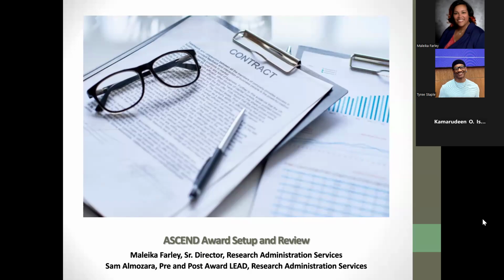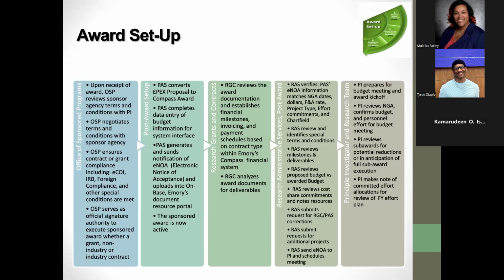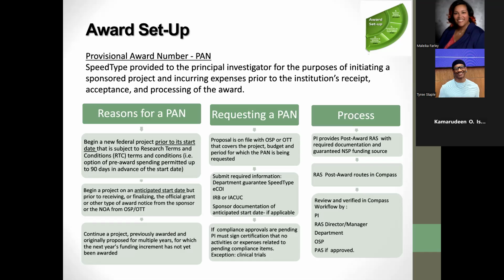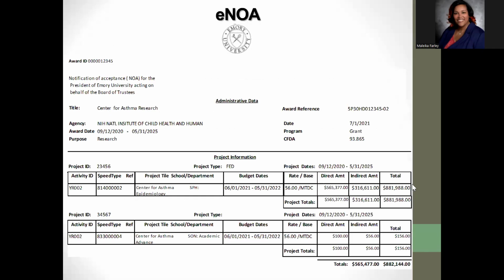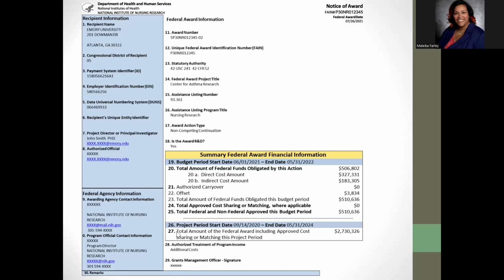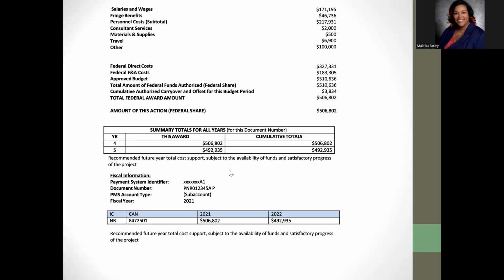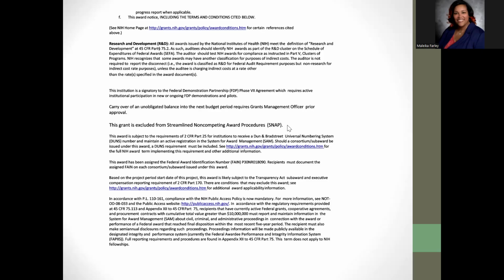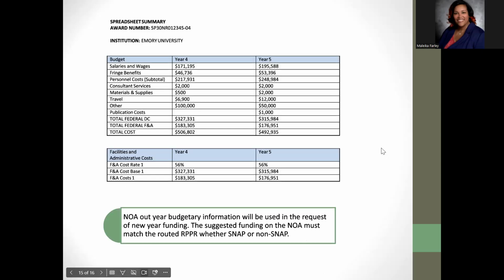ASCEND 2nd Day Award Setup and Review